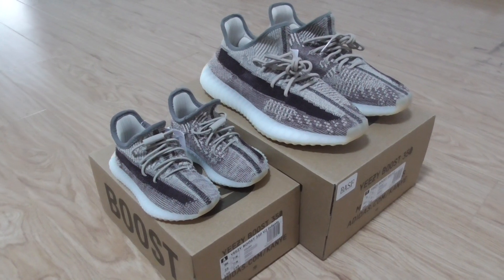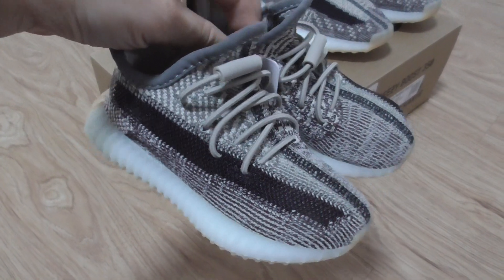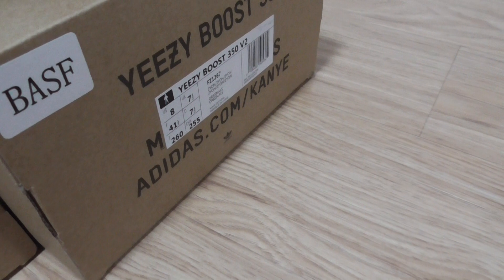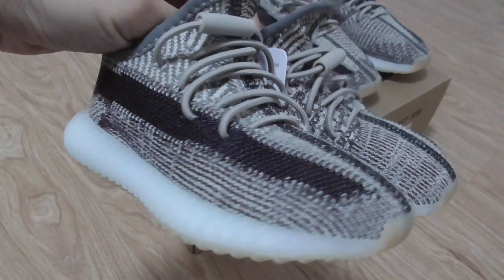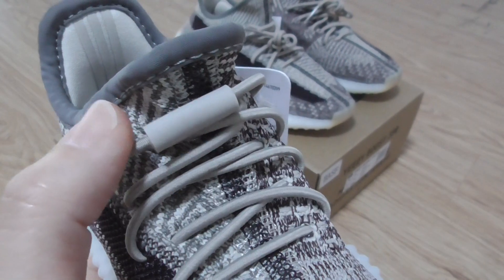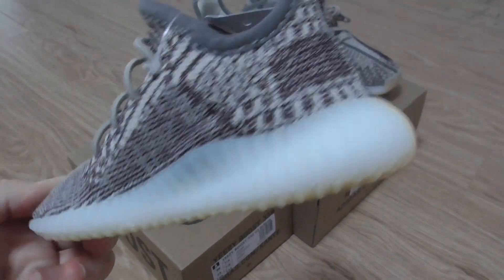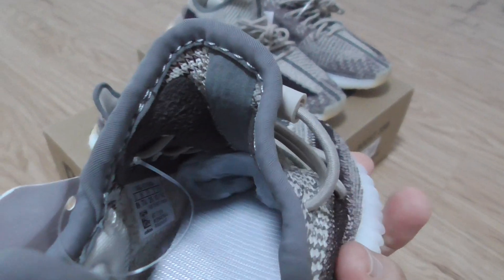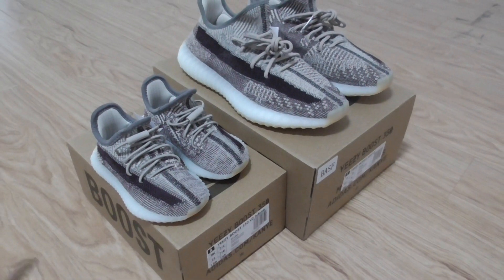PK God Yeezy 350 V2 Zyon Infant Toddler from Beyourshop.ru